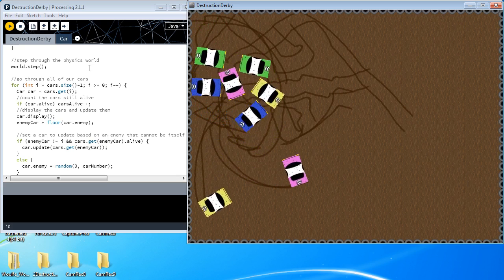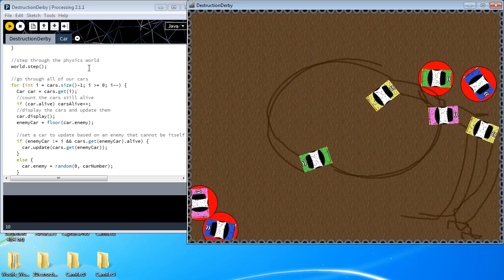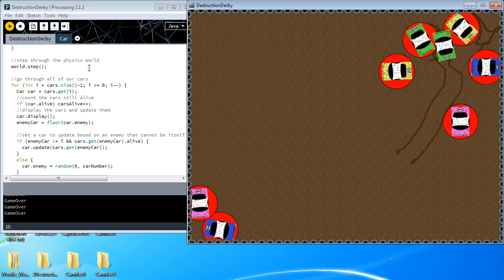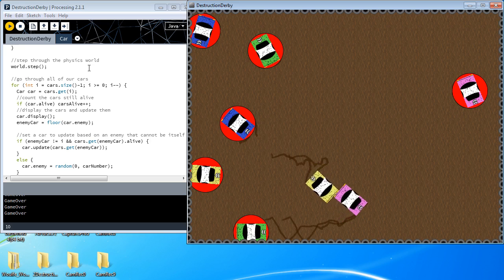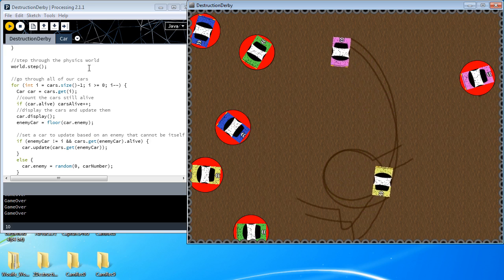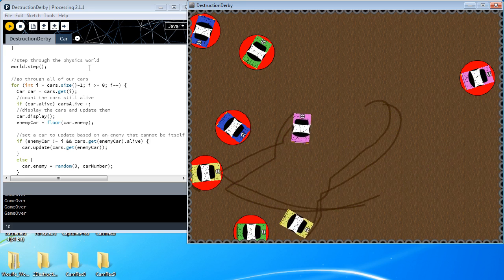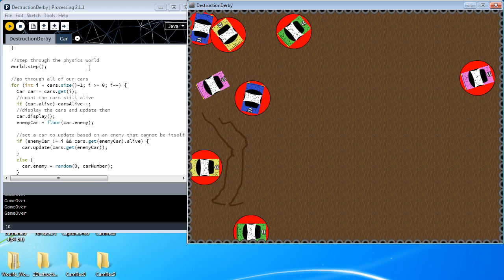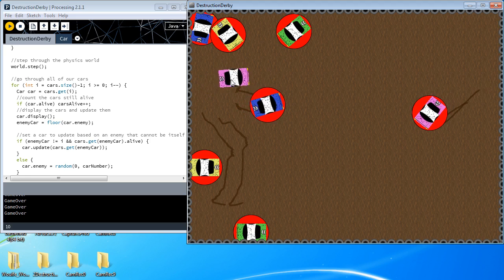Msc CGE: Demo/Explanation - AI Destruction Derby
This is a project I did in Processing for my AI assignment including physics